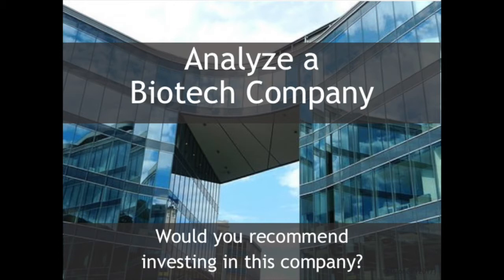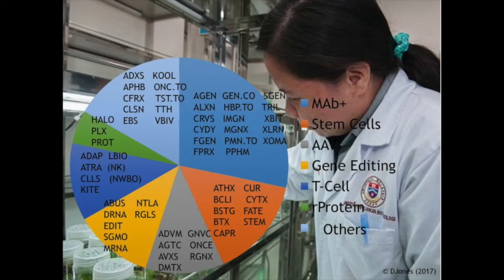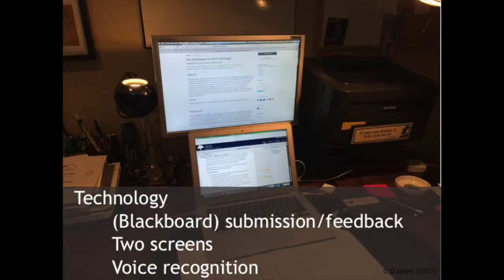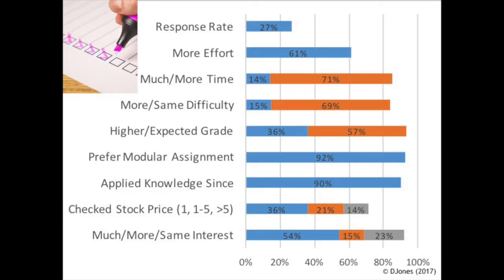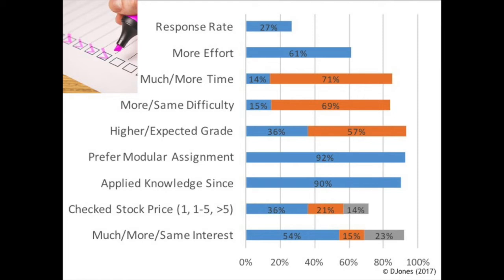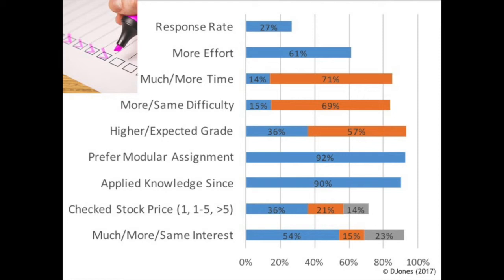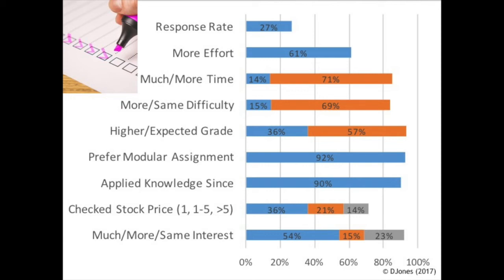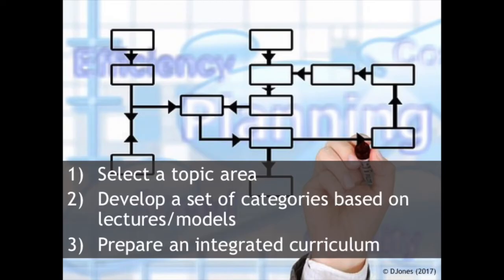Modular Design and Assignment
Teaching a 12-week course based on modules and integrating it with a 7-part modular assignment improved learning outcomes